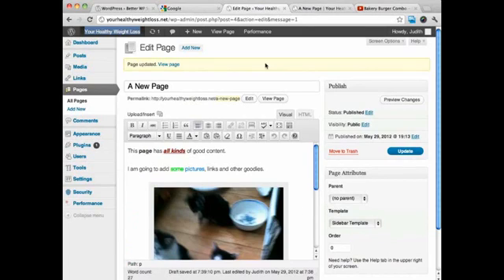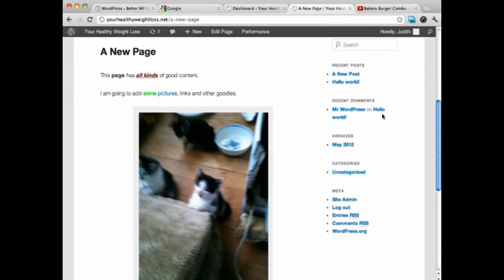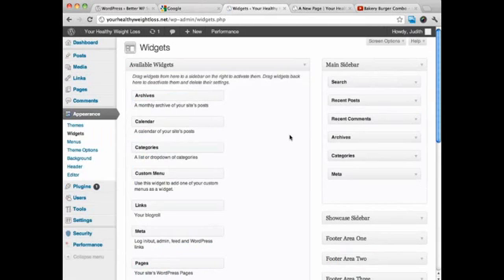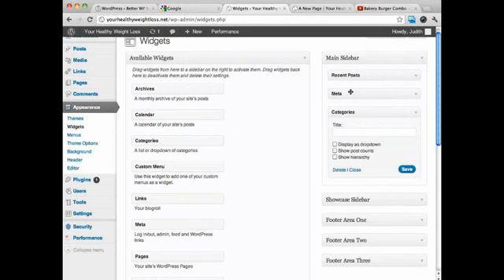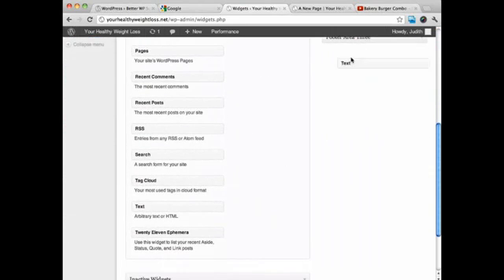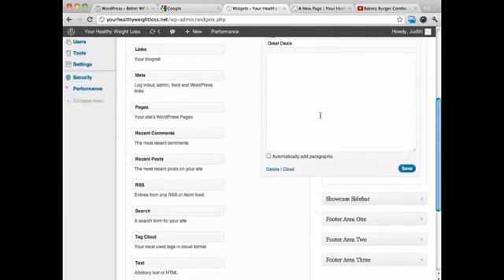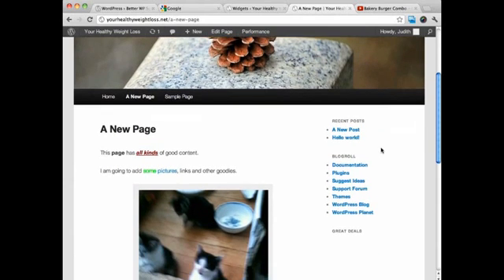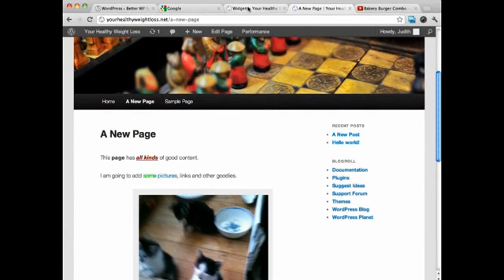Customizing Your Sidebar On WordPress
When you use WordPress you can customize your sidebar. This will help you design your site with the features that you want. Its very easy to add or remove widgets from your WordPress sidebar follow our video on how to do this.

There are a lot of different widgets that you can use by dragging them in or out of the sidebar, if you are looking for a feature for your sidebar do a search for a plugin for it, install the plugin and the new widget will be available for you to drag into your WordPress sidebar, update your site and the feature will be on your sidebar.